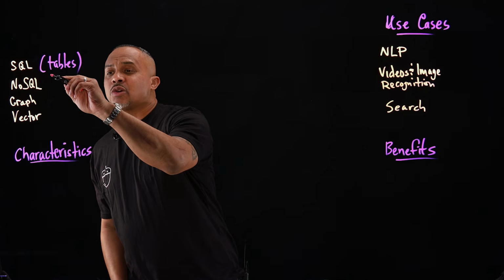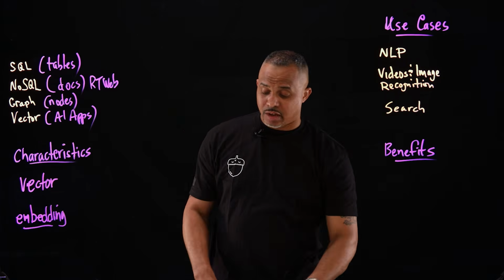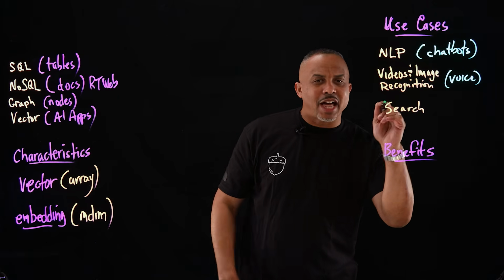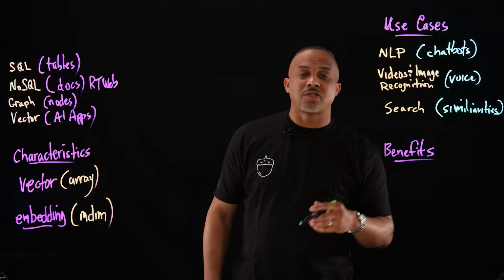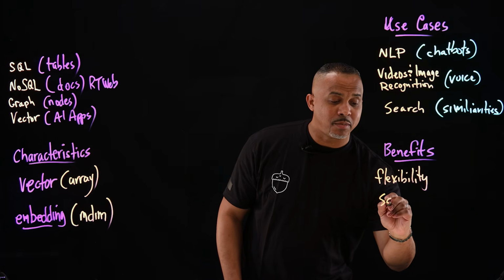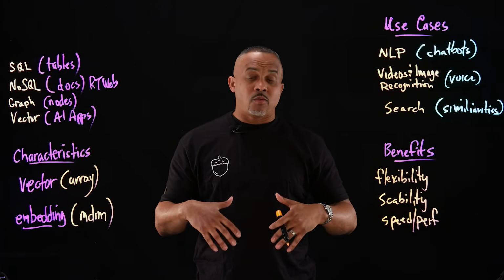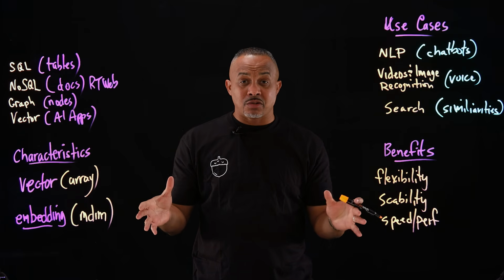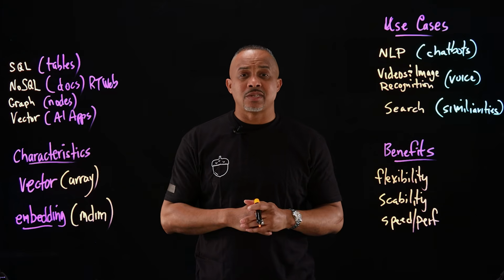What is a Vector Database?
AI increasingly relies the vector database, which enables low latency queries, making them ideal for AI-driven applications. How does that work?
In this video, Jamil Spain explains first what a vector, and vector embeddings, are and how those concepts allow a vector database to store, manage and index massive quantities of high-dimensional vector data efficiently.